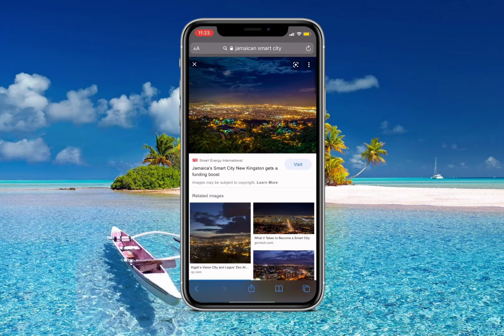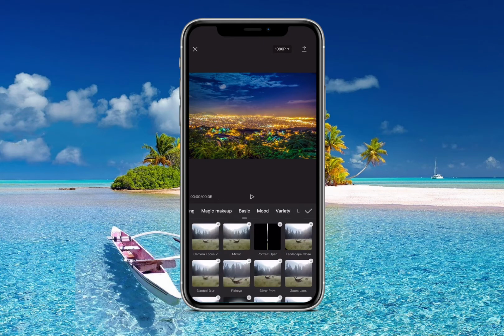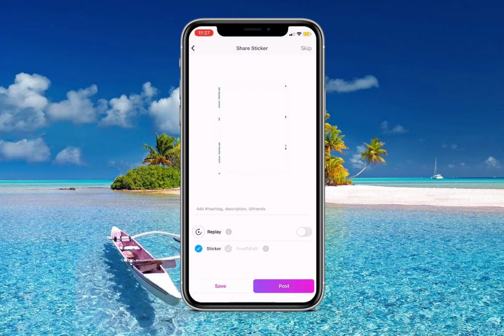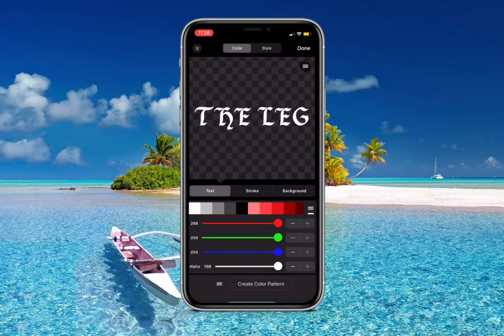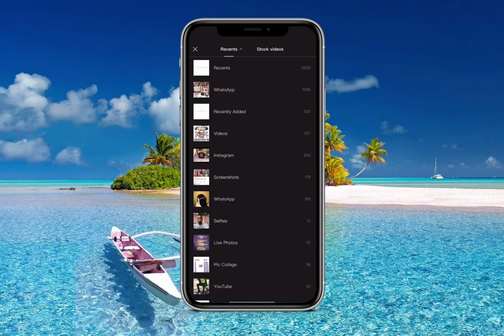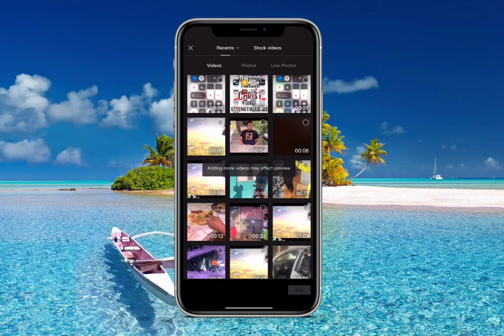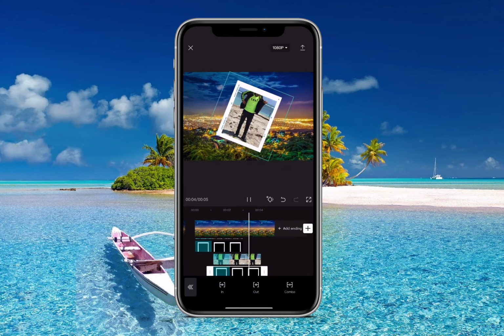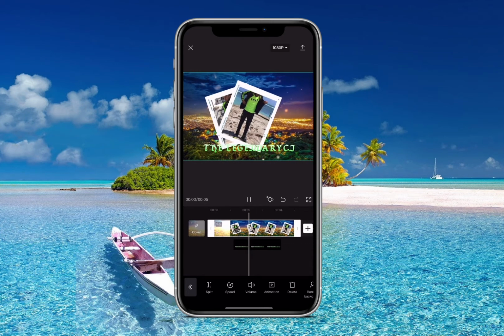HOW TO MAKE A YOUTUBE INTRO ON YOUR IPHONE 📱🏝💚🌟 USING FREE APPS 💡 (PART 1/3)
(This is the first video tutorial of three so ensure that you watch them all)

The second part will be posted two days after this  video.